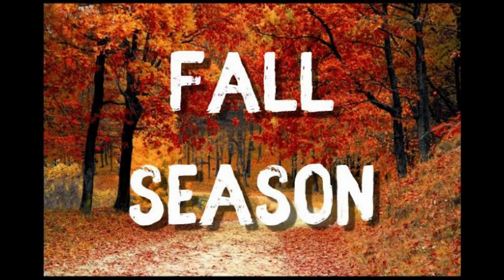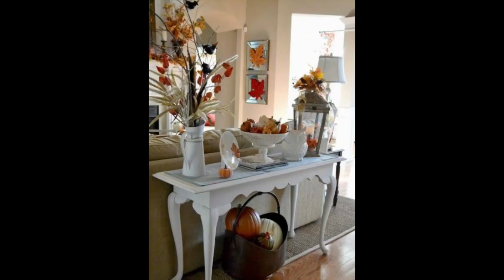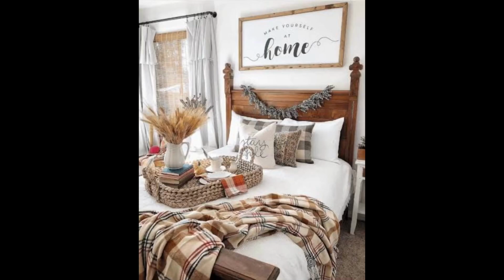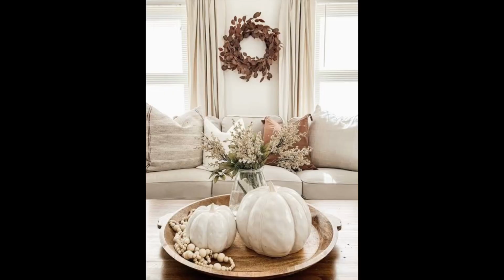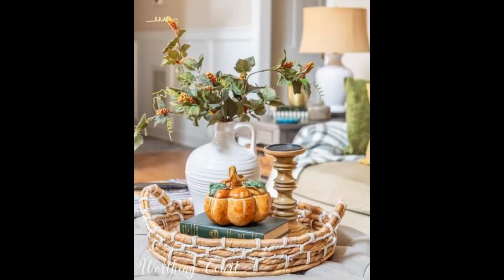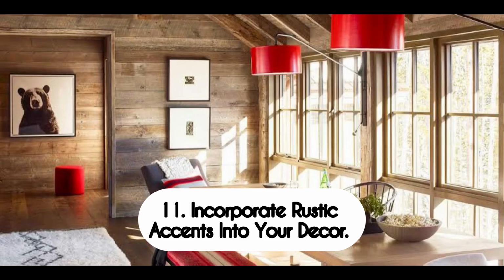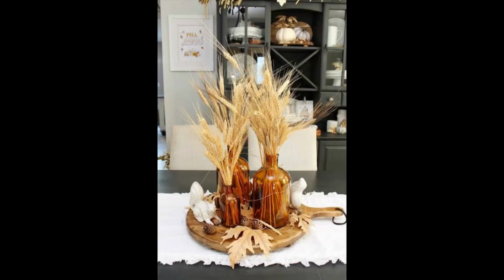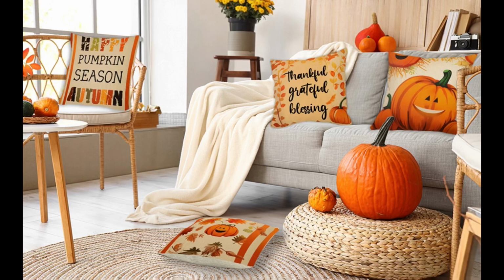How to Add Fall decorations to your Home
Here is how you can add fall decorations to your home this Autumn season To make your home feel warm and welcoming, Fall decorate with me

Musician: Jeff Kaale
Musician: @iksonmusic